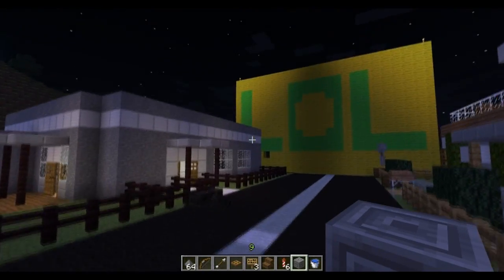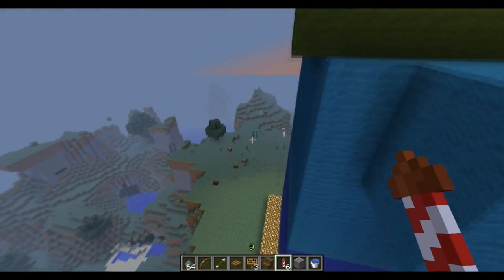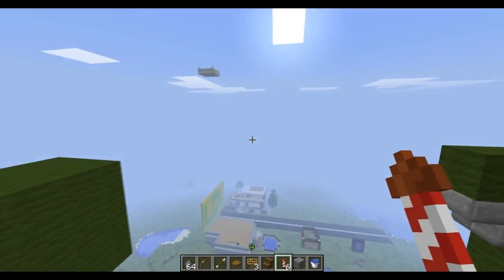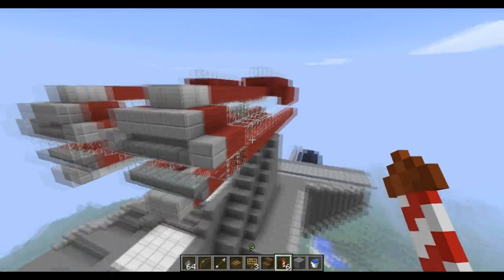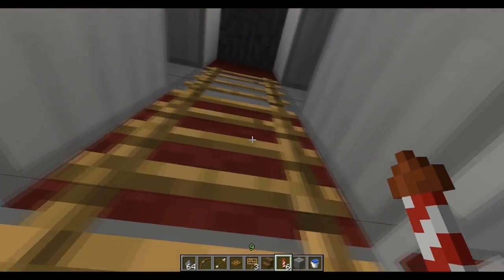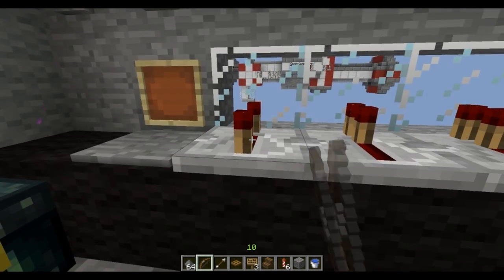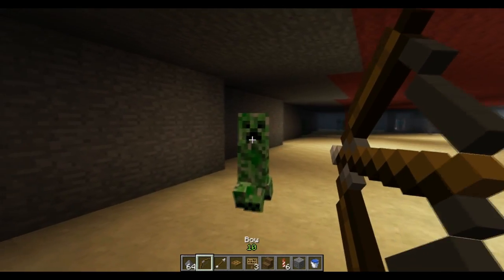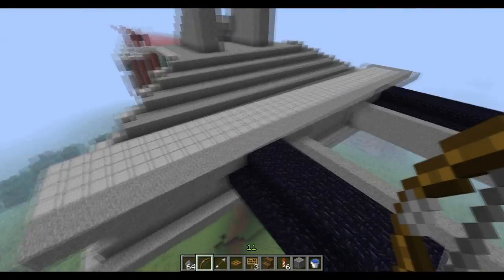Minecraft build: Star wars ships episode 2 - new ship added